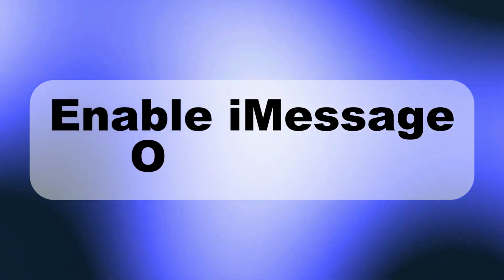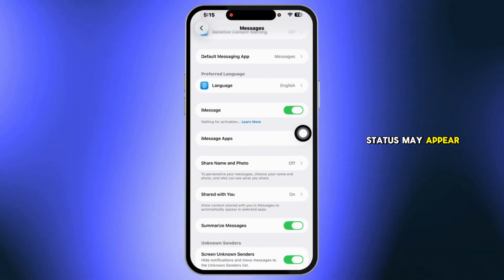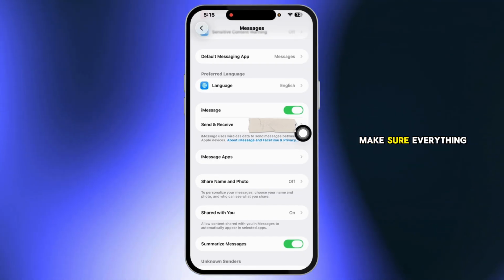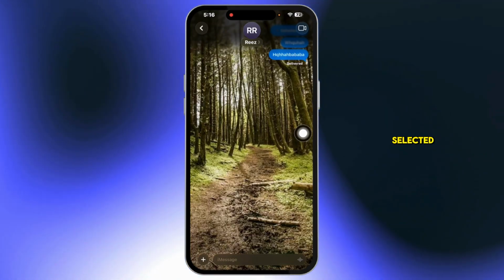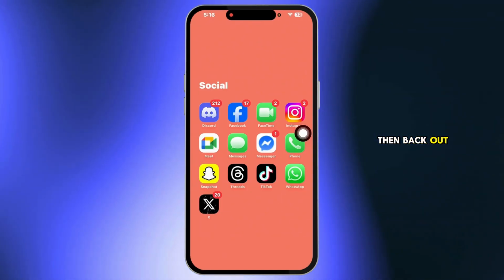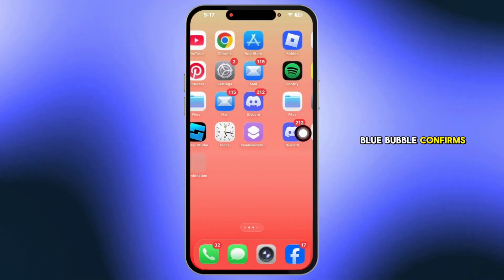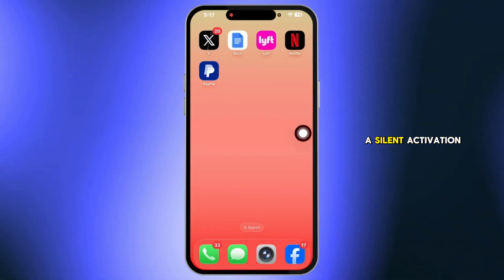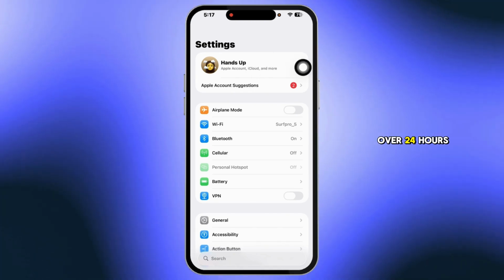How To Turn on the iMessage On Your iPhone! (2025)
Want to enable iMessage on your iPhone and start sending blue bubble texts? In this quick and easy 2025 tutorial, you’ll learn how to turn on iMessage, activate it correctly, and sync it across all your Apple devices—perfect for rich messaging, high‑quality media, and end‑to‑end encryption.

You’ll discover how to open Settings and navigate to Messages, toggle on iMessage and wait for activation, verify your Apple ID and phone number addresses, enable Send & Receive on multiple devices, turn on features like Send as SMS and Message Forwarding, and troubleshoot activation errors such as Waiting for Activation, Activation Failed, or Unable to Contact iMessage Server.

Chapters
0:00 Introduction
0:10 Steps to enable iMessage on iPhone